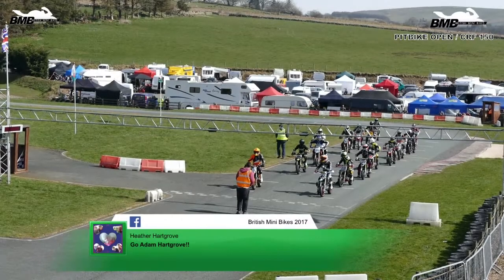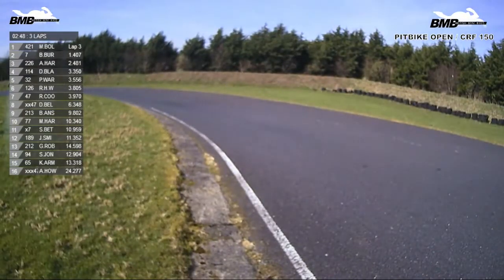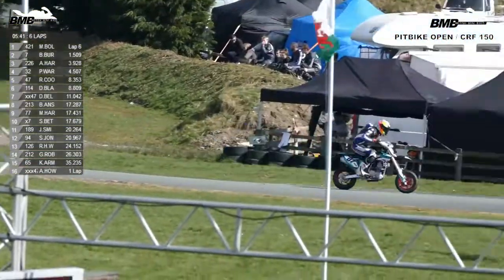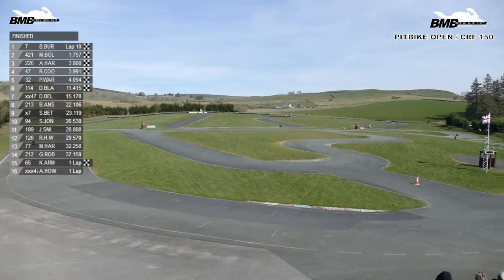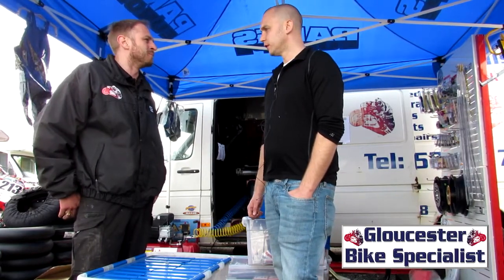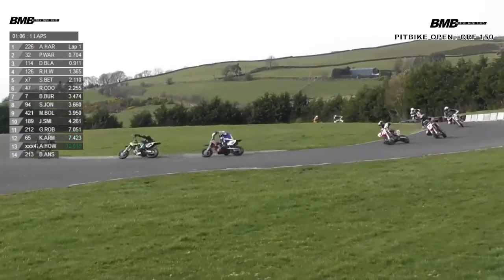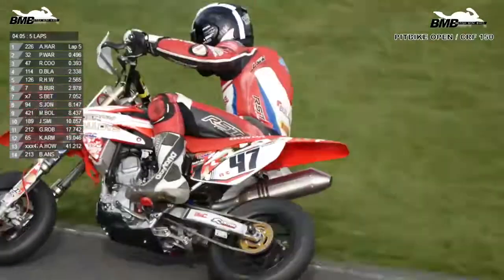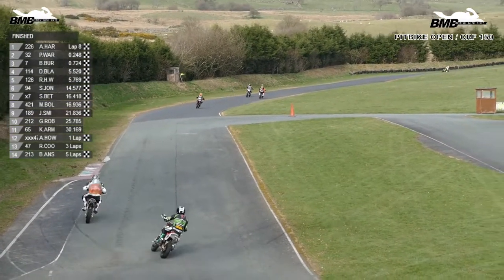BMB 2017 Rnd 1: Glan y Gors, Honda CRF 150 / Open Pit Bike